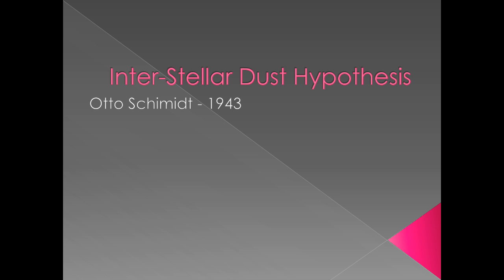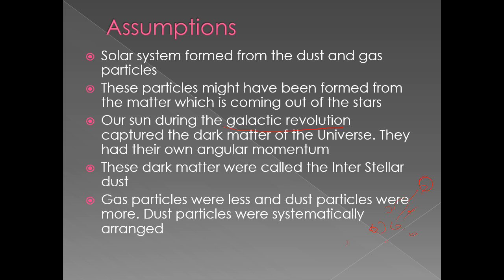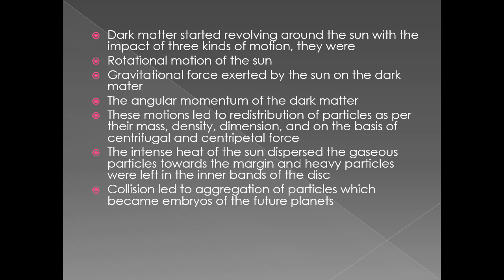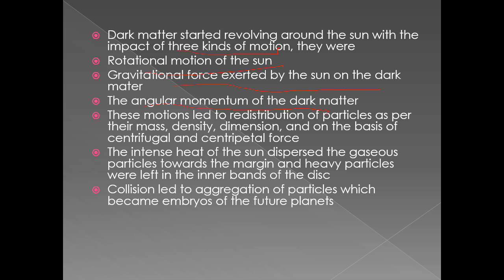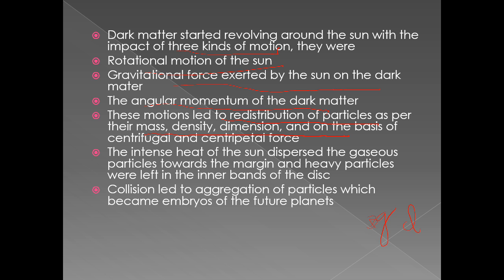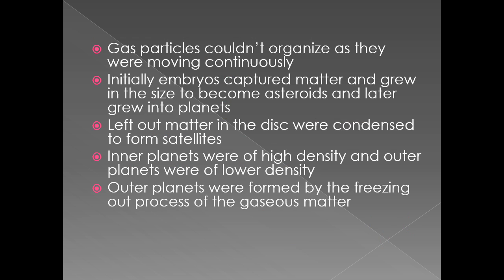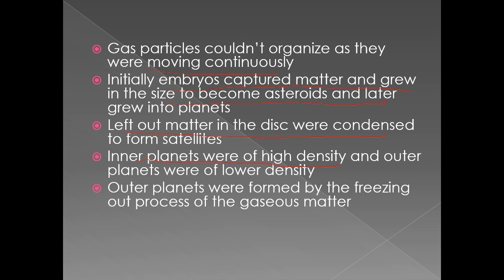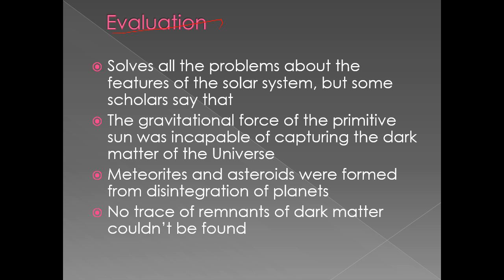INTER STELLAR DUST HYPOTHESIS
Origin of the solar system